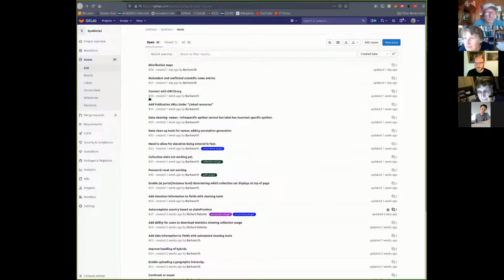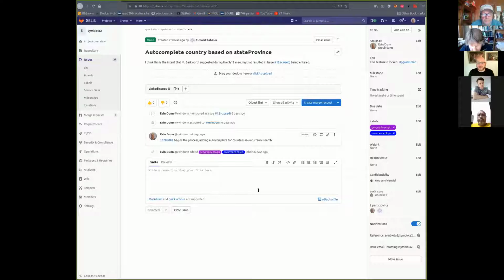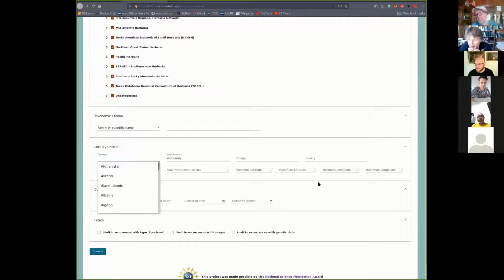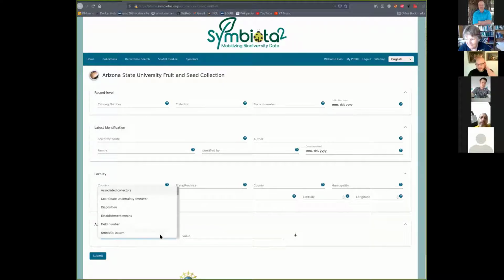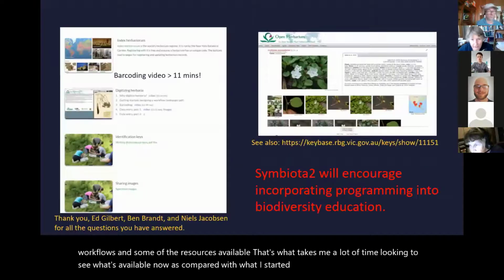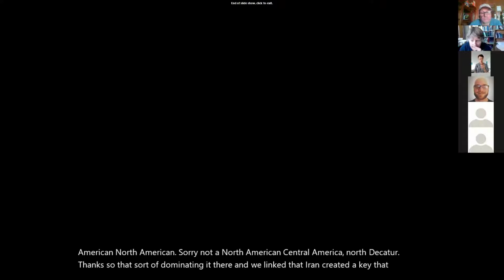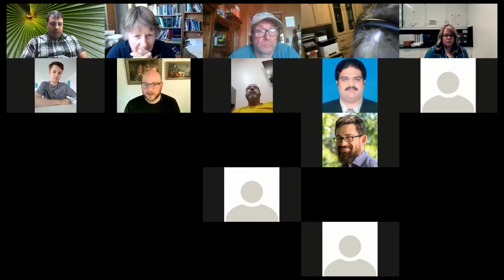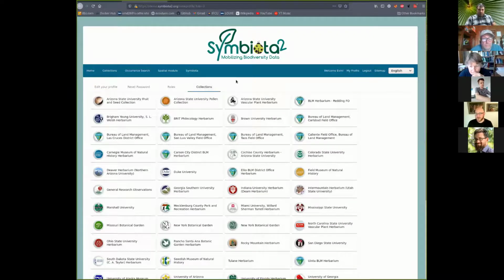Title w S2 open session II 6 2 21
Coninuation of open sessions, reviewing bi-weekly progress in Symbiota2 (S2) progress